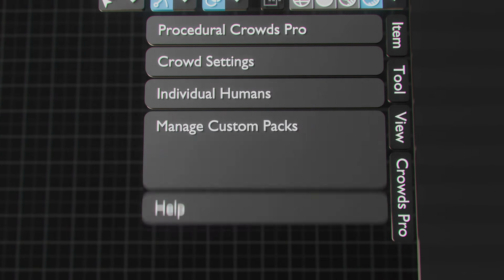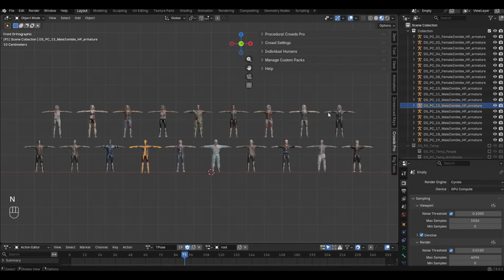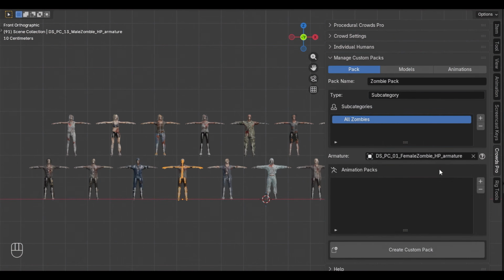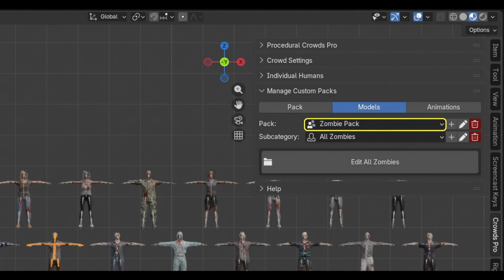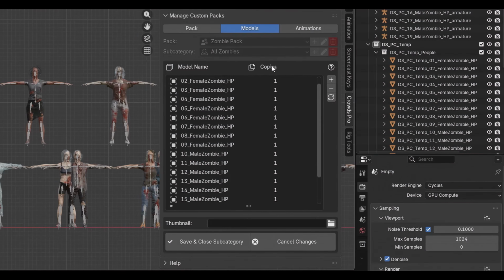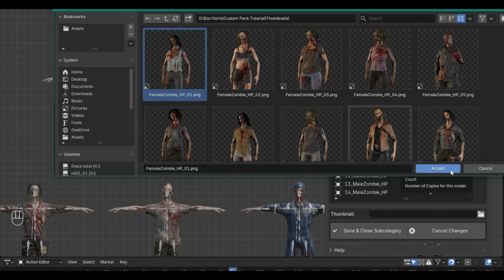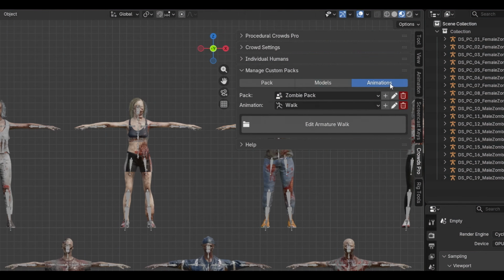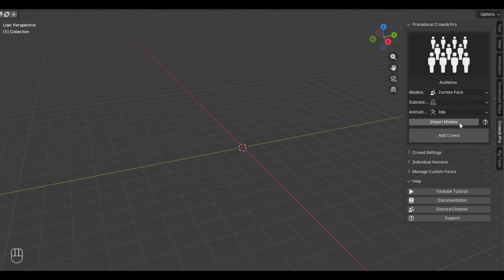Custom Pack Tool - Tutorial | Procedural Crowds Pro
In this tutorial, we’ll show you how the Custom Crowd Tool works in Procedural Crowds Pro.

Until now, creating a custom crowd was a fairly tedious and complex process, and many users found it difficult and time-consuming. That feedback is exactly why we developed this tool.

The Custom Crowd Tool, available exclusively in Procedural Crowds Pro, is designed to simplify and automate the entire process, making it much easier to create your own custom packs.